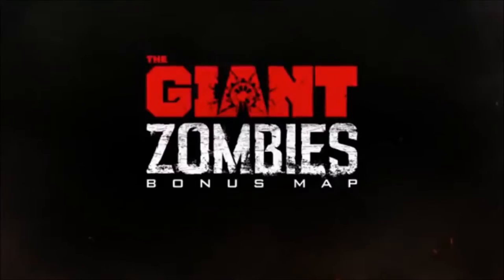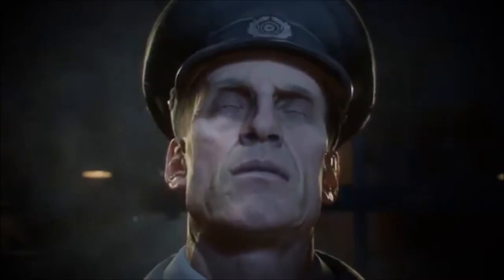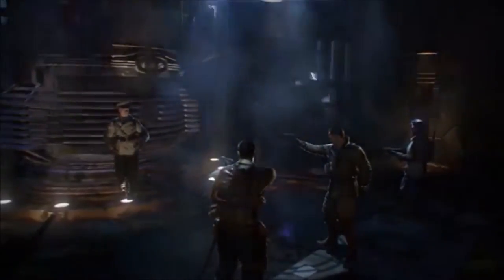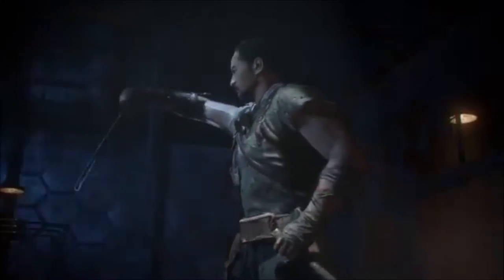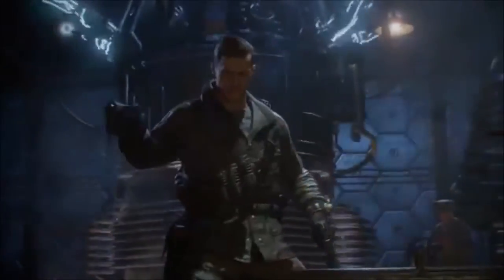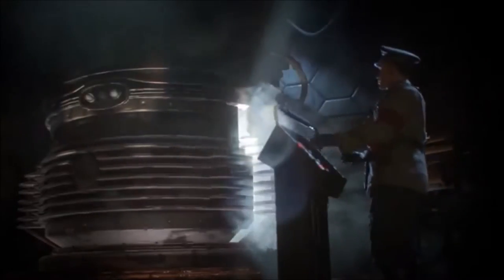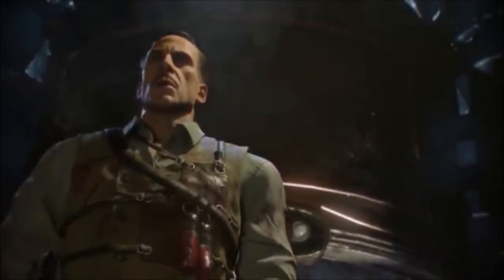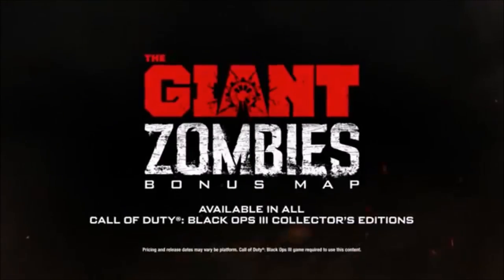Black Ops 3 Zombies "Der Rise" Bonus Remake Map "The Giant" Trailer Thoughts and Reactions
Call of Duty Black Ops 3 Zombies will be featuring a remake map from Black Ops 1 that was called "Der Rise" as a pre-order bonus. This New Bonus map on Call of Duty Black Ops 3 will be named "The Giant"!